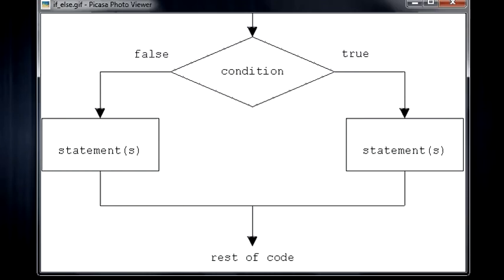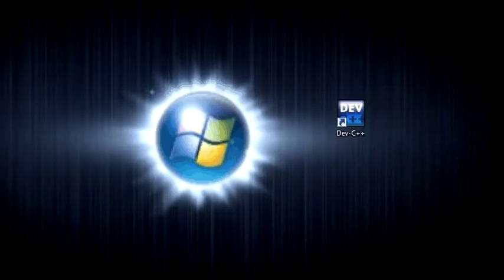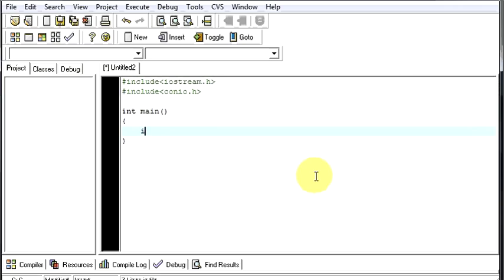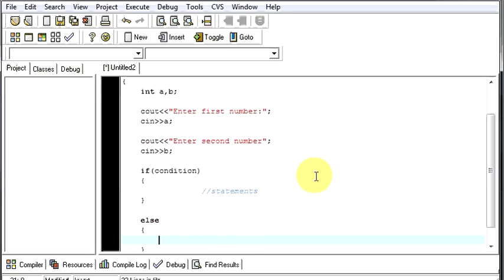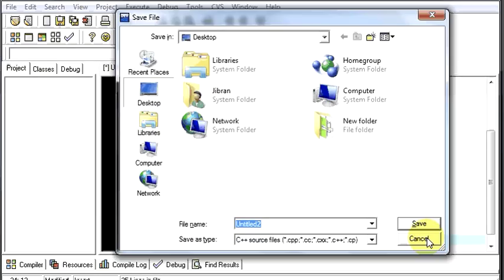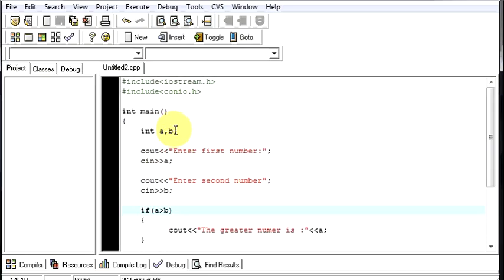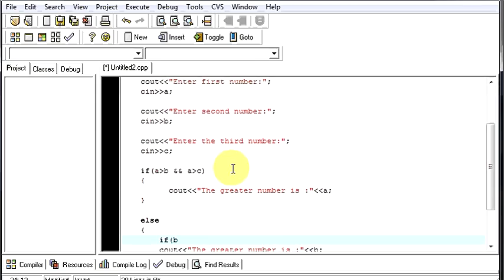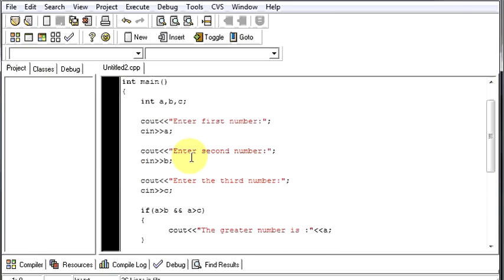C++ IF condition Explained